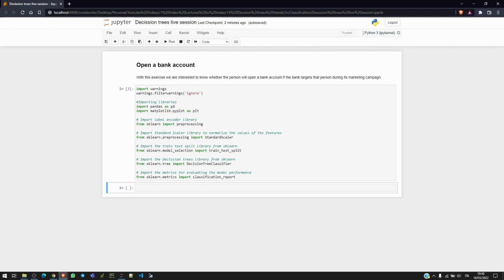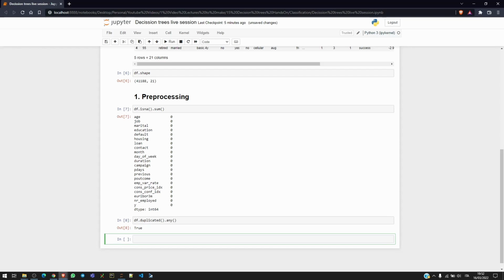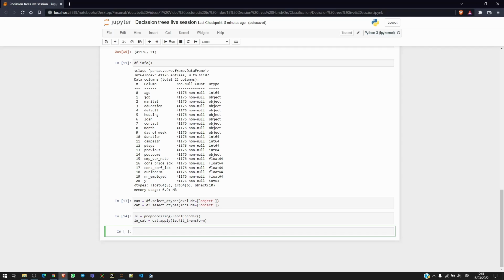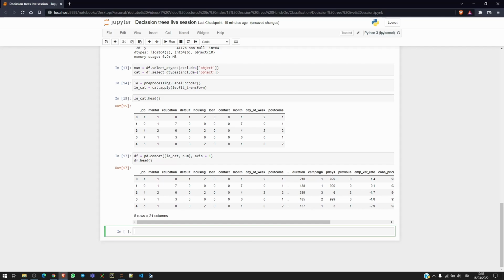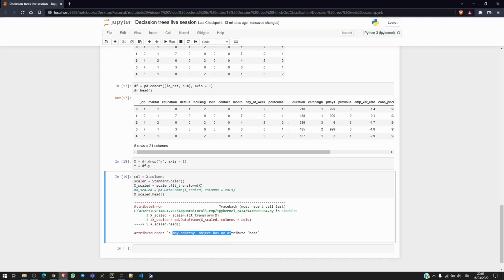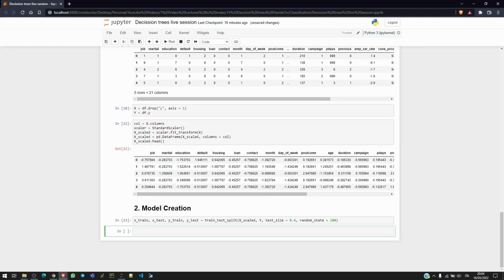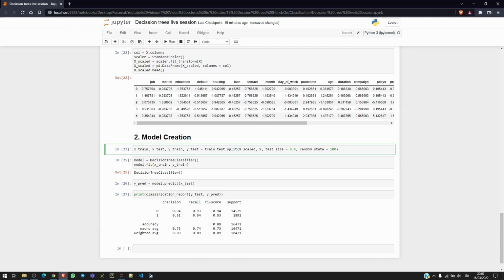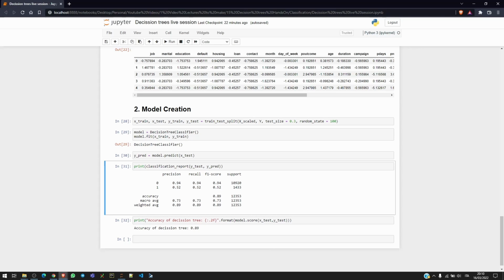Implement Decission Trees in Python on a classification problem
In this video I will implement the Decission Trees Machine Learning model on a real classification dataset using Python. We will see which frameworks should be imported, transform and prepare the data of the dataset to be ready for use by the model and at the end create and check the performance of the model.

an Attribution 4.0 International License.